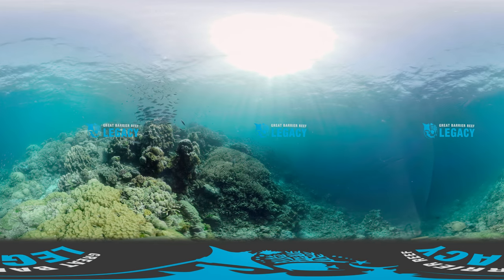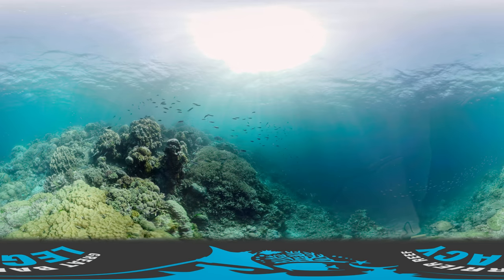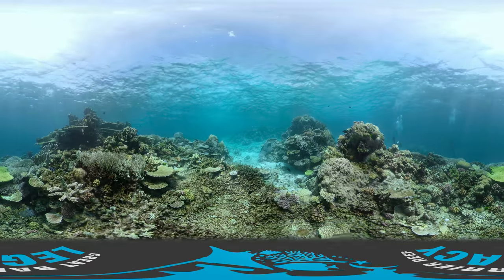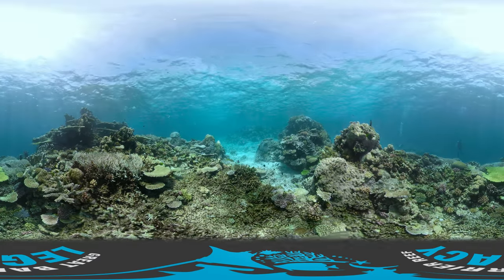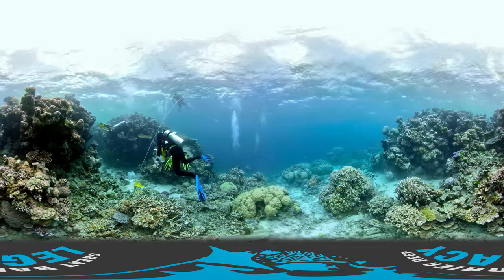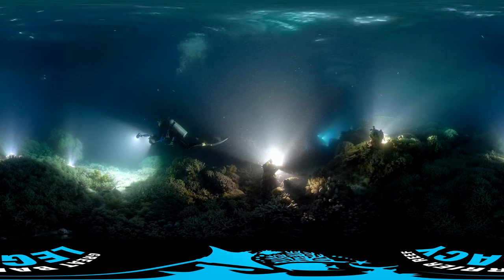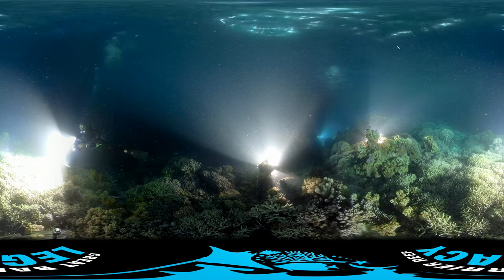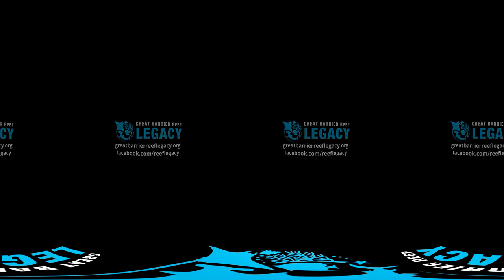LaCie I A 360° View of the Great Barrier Reef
LaCie was excited when offered the chance to support the Great Barrier Reef Legacy during an important expedition. We dished out the data storage—and they discovered the first new coral species in 30 years, along with the first definitive ‘Super Coral’ species. Dr. Miller told us one of the goals of their trip was to get the world’s very first 360° footage of coral spawning and it worked! Using your finger or cursor, explore this incredible underwater scene for yourself.